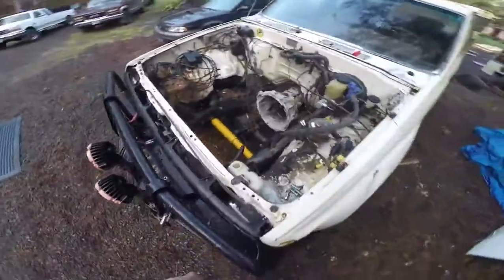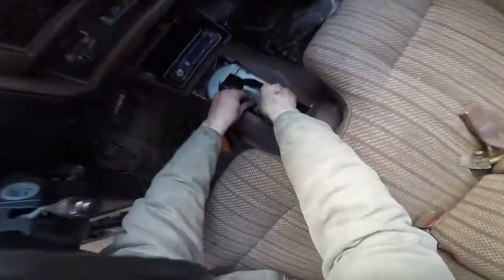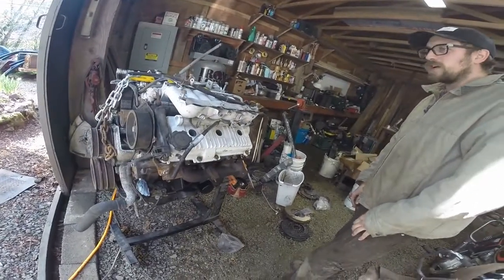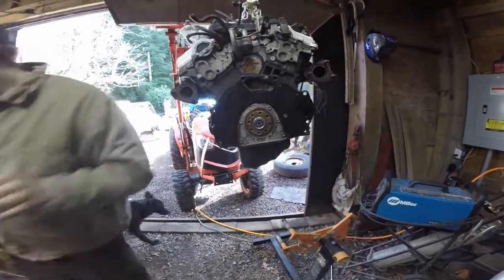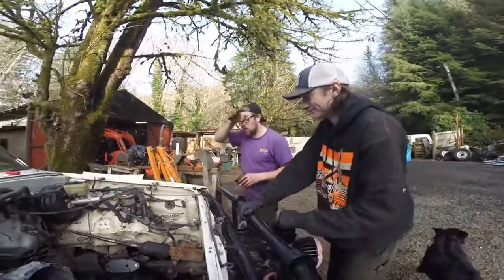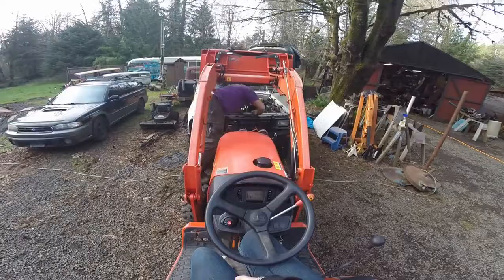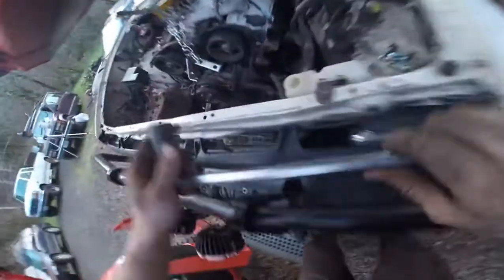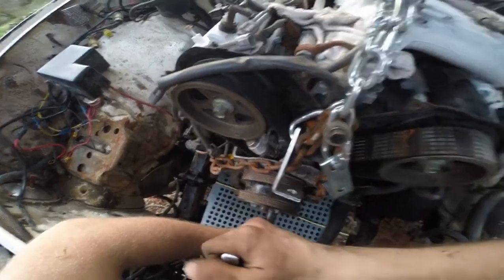The 3.4 is Finally Going In!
It's been a minute since we have uploaded a video but that doesn't mean the projects have stopped. In this video we finally drop in the 3.4 for real. There is still a bit of work left to do before it is up and running, but this was a major step forward!